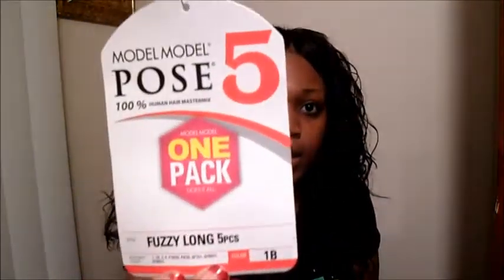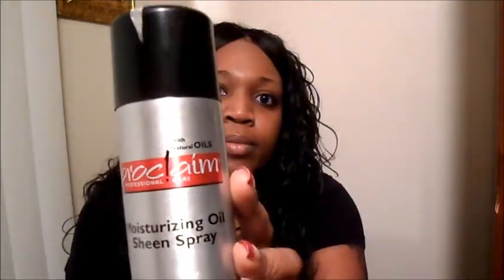Hair Review: Model Model Fuzzy Long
I actually had the hair in 15 days and took it down to get some Micro Braids. I will do a review on the hair I used for the micro braids as well.

Model Model Pose: Fuzzy long One Pack
2 14in" and 2 16in" bundles